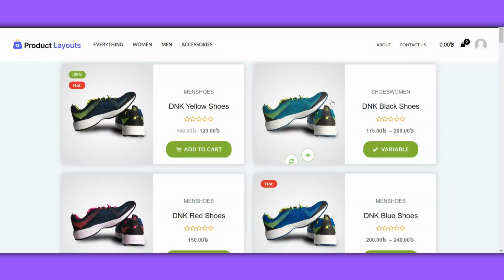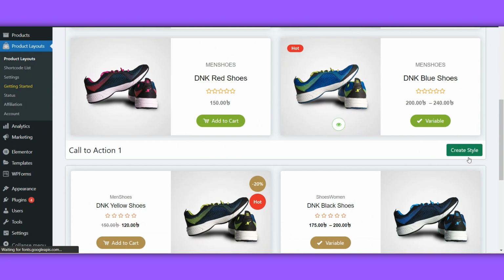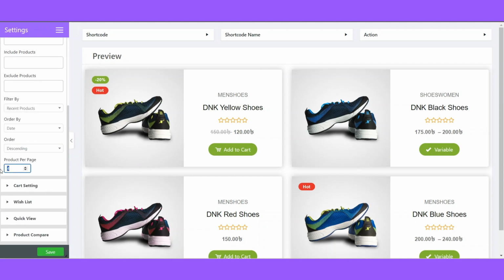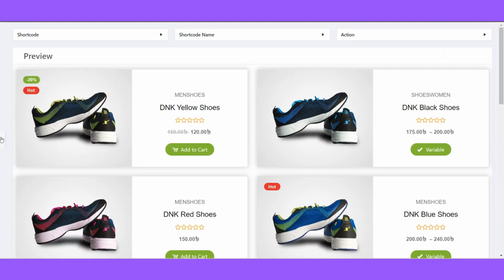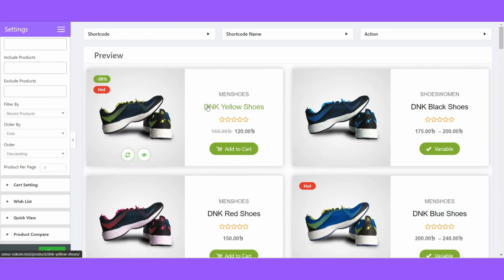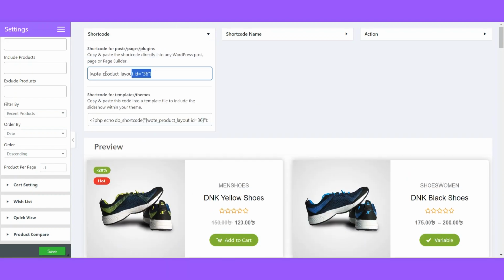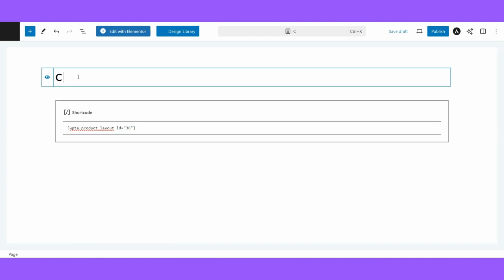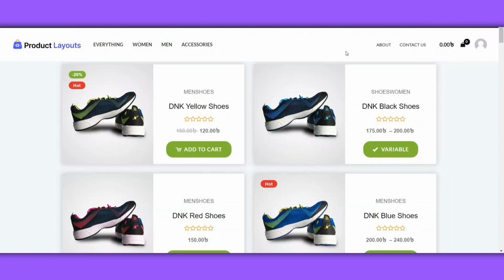How to Create Call To Action Layouts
In this tutorial: we focus on Call to Action (CTA) Layouts within the "Product Layouts" WordPress plugin, designed to drive user engagement and conversions. Learn how to create compelling CTAs that guide visitors toward desired actions, such as making a purchase, signing up for a newsletter, or exploring product categories. This layout style emphasizes clear messaging, attractive design, and strategic placement to capture attention and encourage interaction. Discover customization options, including button styles and text placements, to align with your branding and boost effectiveness. Watch now to master Call to Action Layouts and enhance your eCommerce site’s performance!